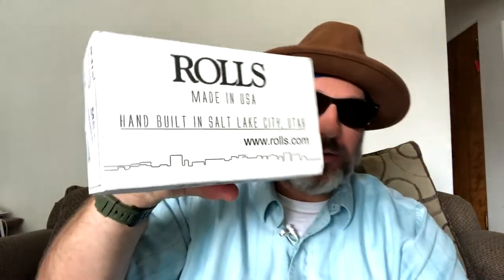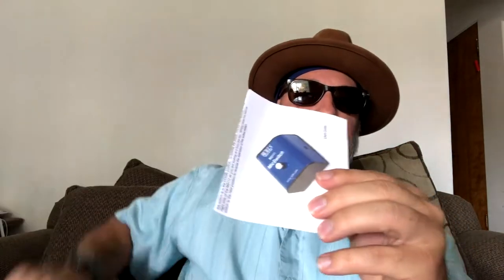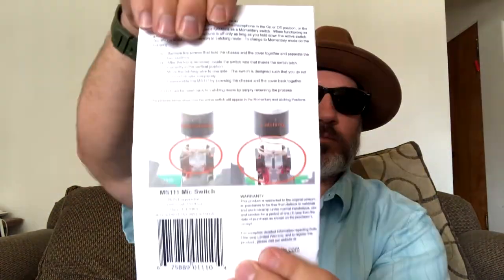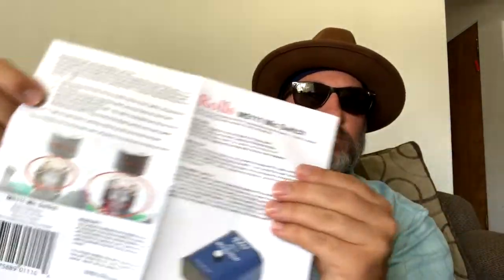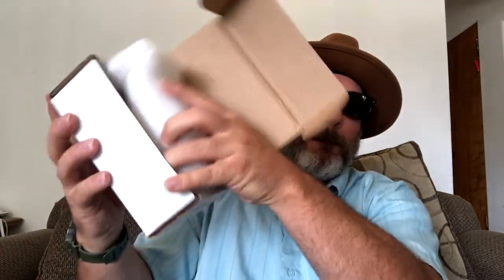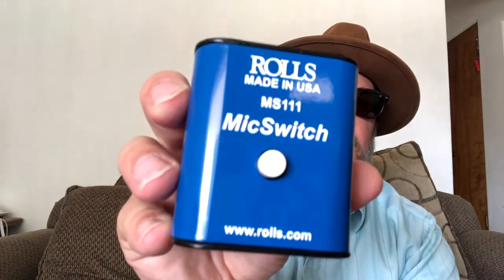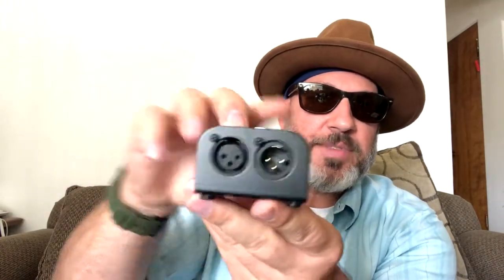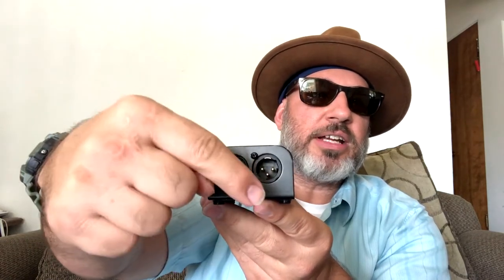Rolls Mic Switch On/Off, Original Version (MS111)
Product Description:
The rolls MS111 is a general purpose muting switch for microphones. The MS111 will pass Phantom power, with no popping on the outputs. It is configurable to be push to mute or release to mute by a second switch accessed on the side of the unit. The MS111 can have the mute switch configured to be momentary (see manual), The switch is set to latching from the factory. The MS111 is only compatible with balanced signals.

Thank you for your time. Have a wonderful one